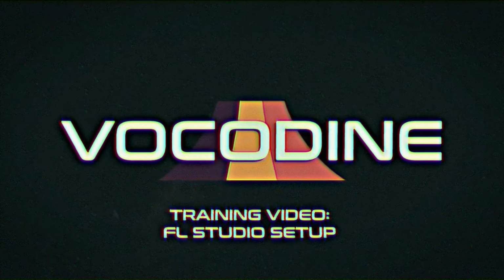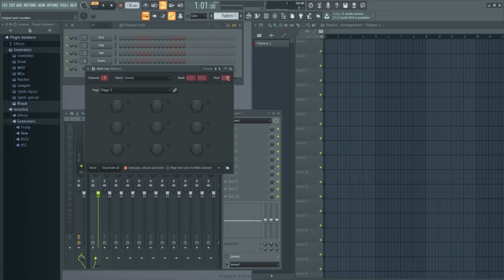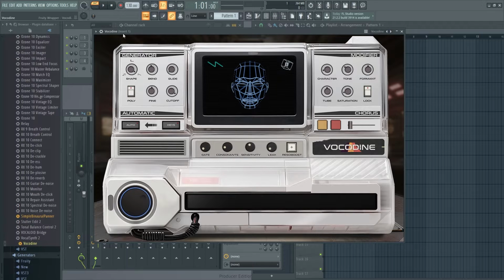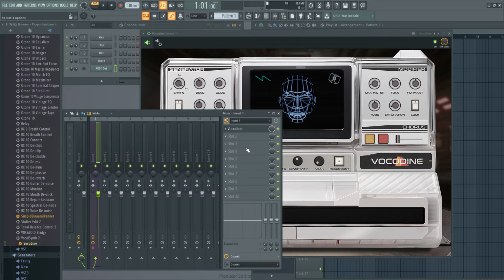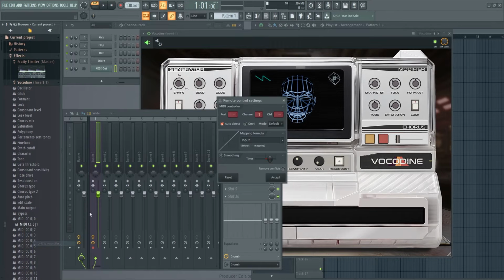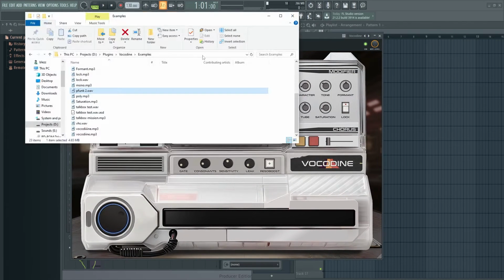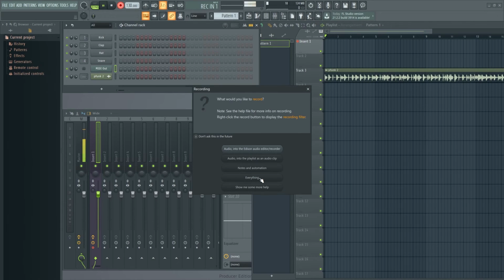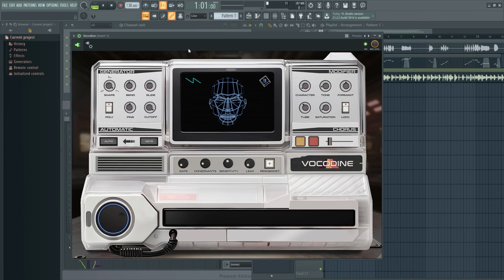VOCODINE Vocoder | FL Studio setup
Everything you need to know to get up and running using VOCODINE with FL Studio.

LINK BONANZA